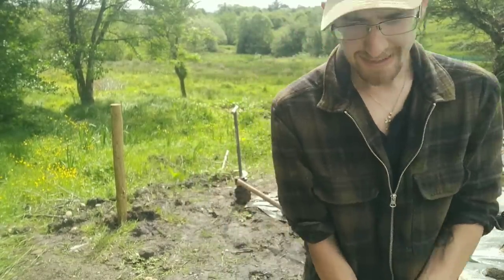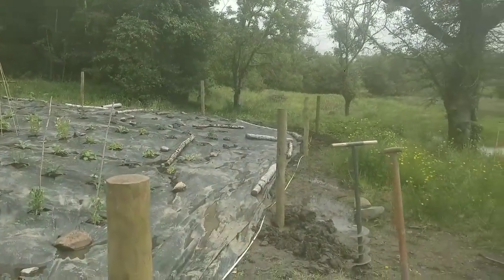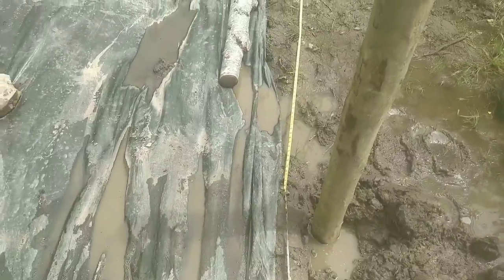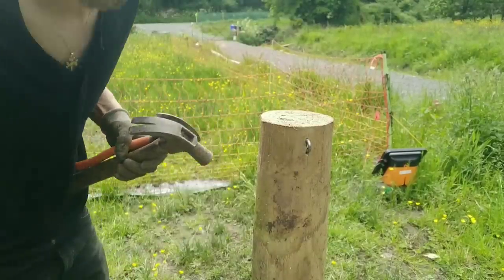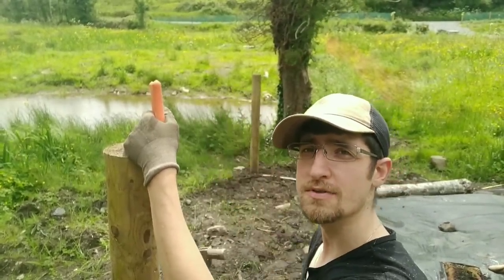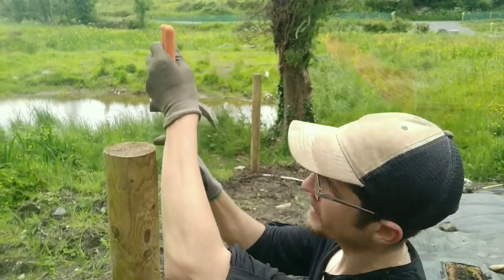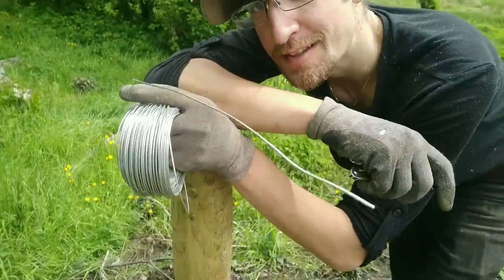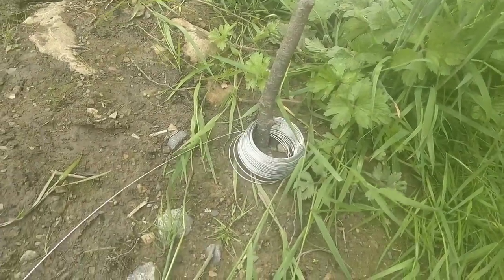How to install a windbreak properly | No rips or tears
After failing to install a windbreak the first time I set about learning how to install one properly to prevent rips, tears or other damage from excessive wind.